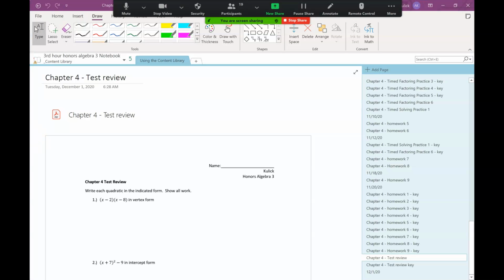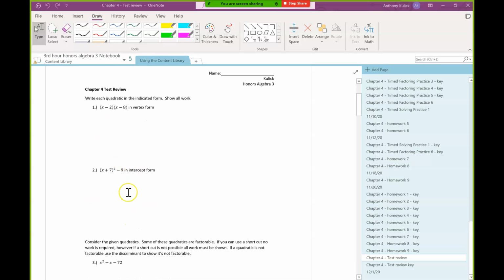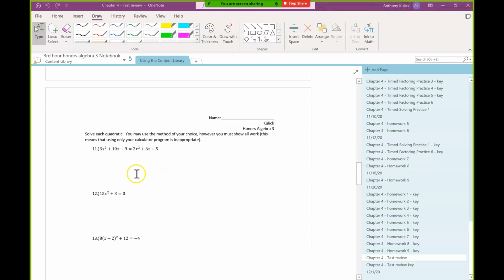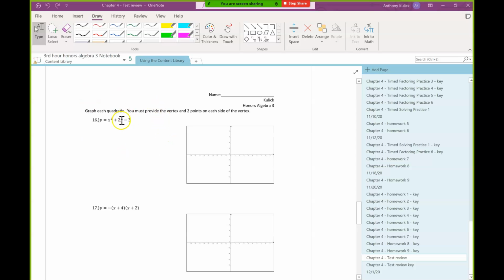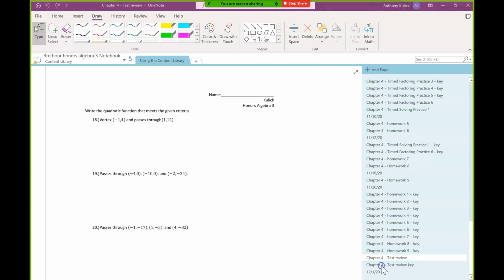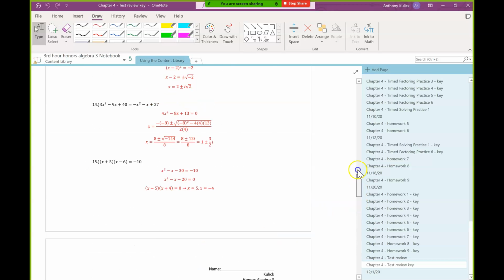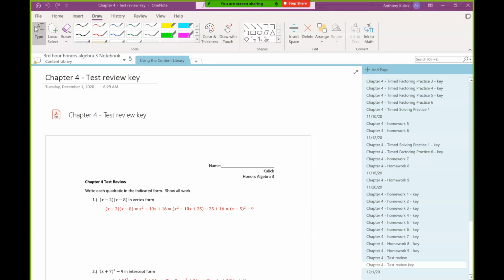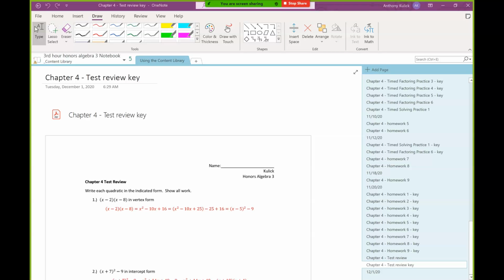12/1/20 halg3 - 3